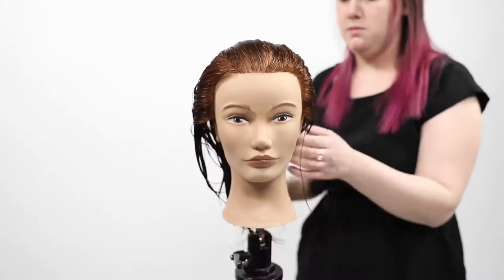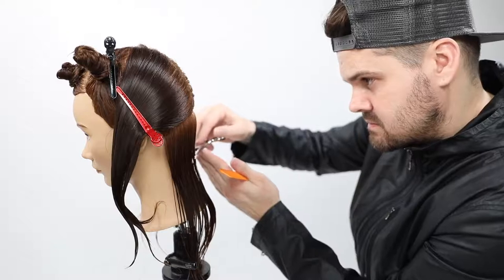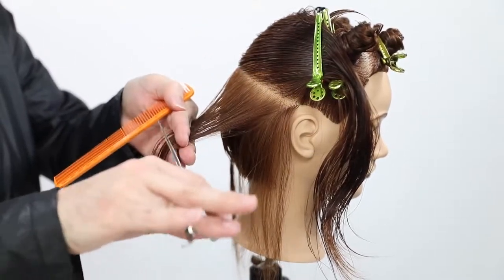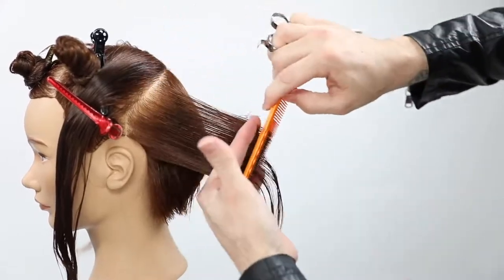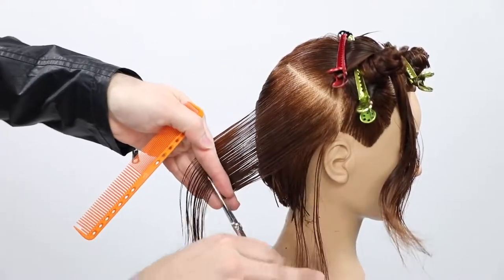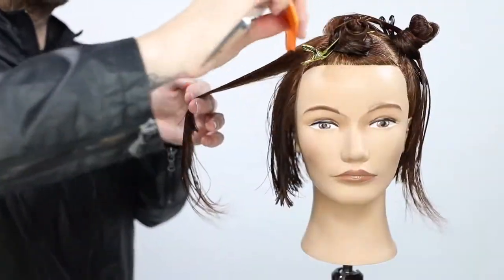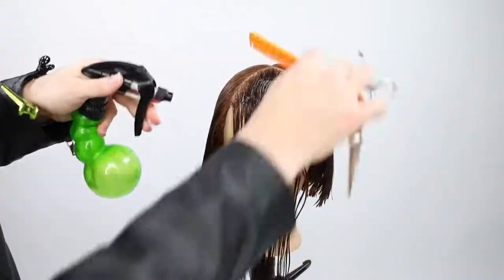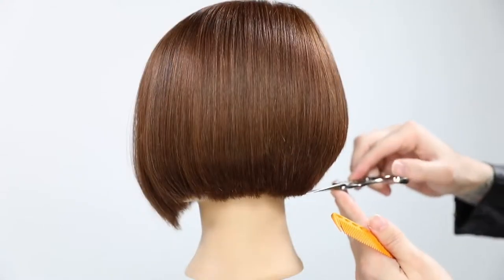BEST Bob Haircut EVER - Look 10 Years YOUNGER!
BEST Bob Haircut EVER using Horizontal and Vertical Sections